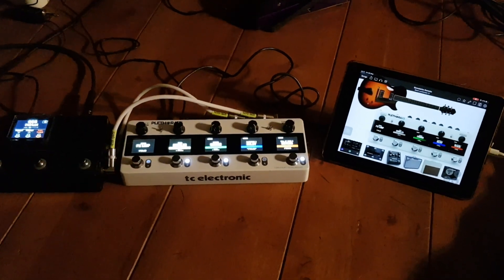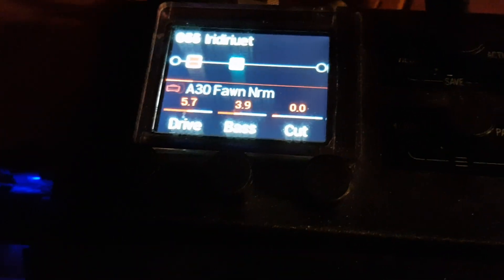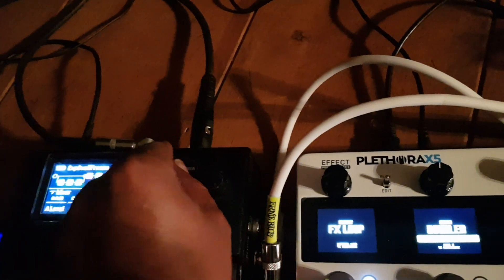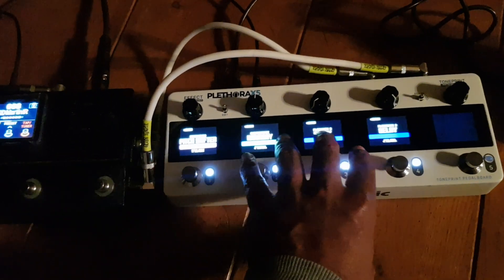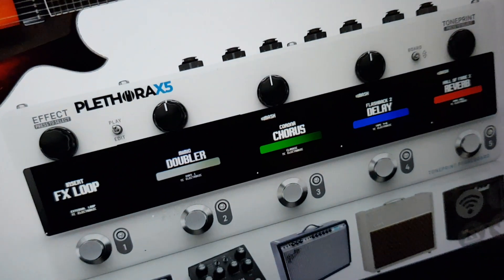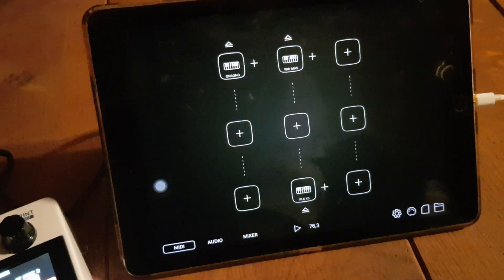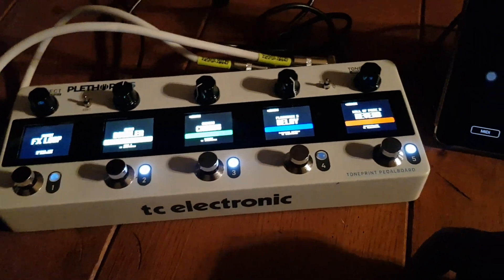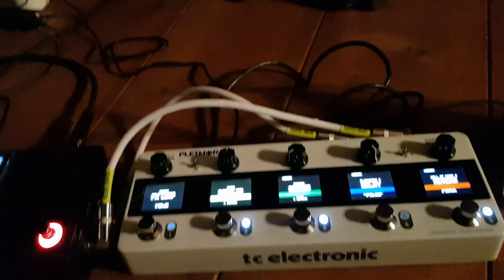Testing out OnSong, HXSTOMP and the Plethora X5 midi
So this was a very cool experiment.

The Plethora X5 shown here under several forms of midi control.  Wireless midi control and usb midi control via OnSong, Audiobus3.

The wireless bluetooth midi dongle is a CME WIDI Master.  A prototype that will go into production shortly and should be on the market by the end of June.